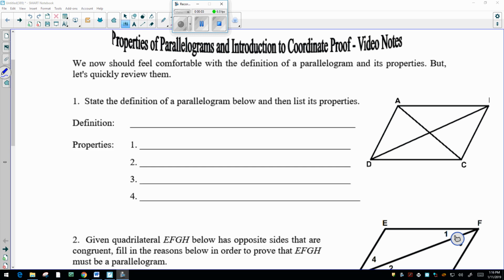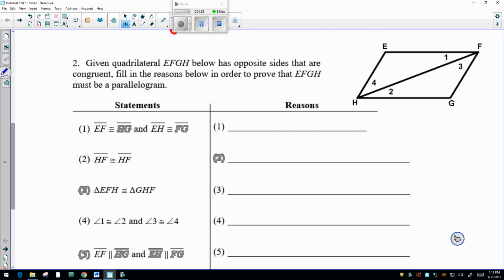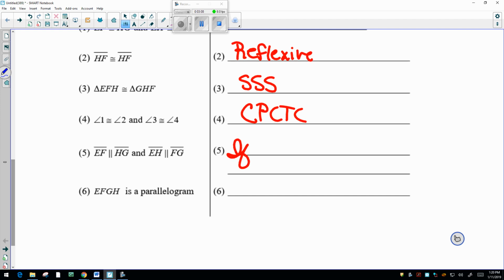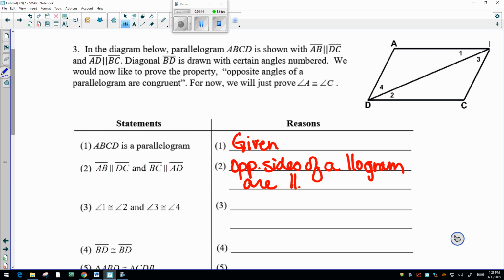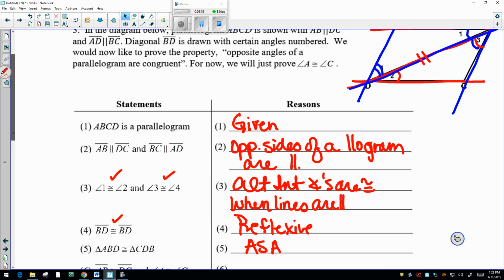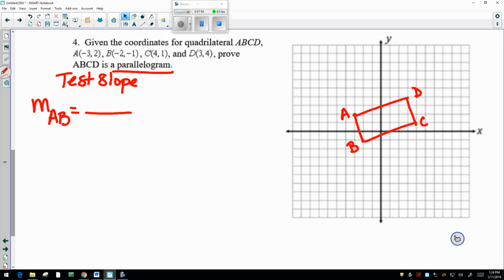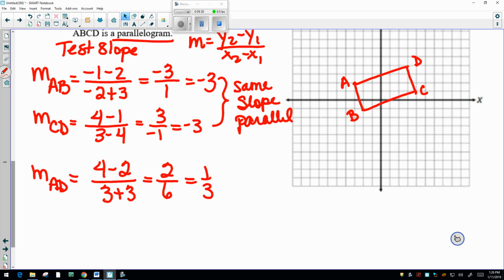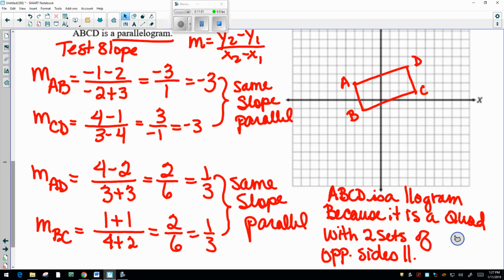Properties of Parallelograms and Intro to Coordinate Proofs